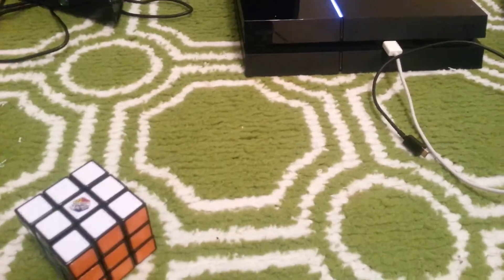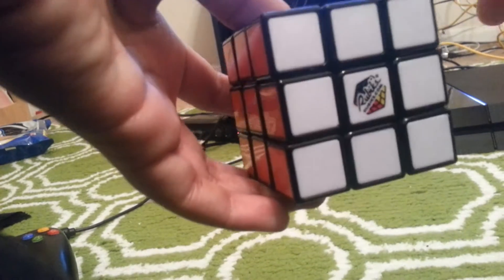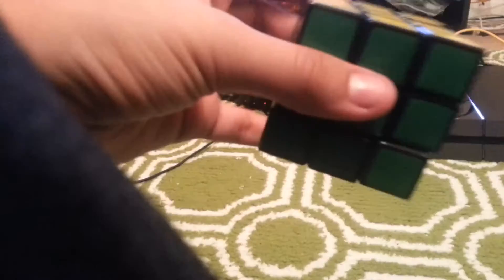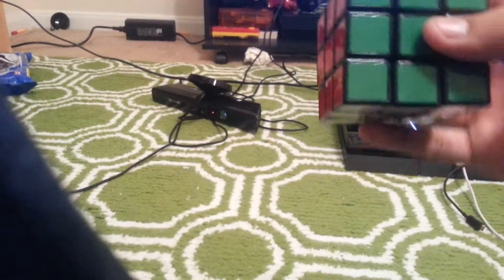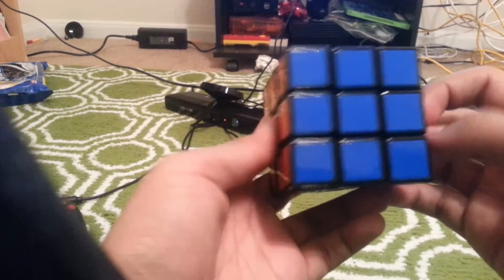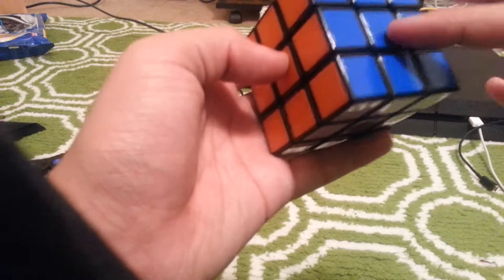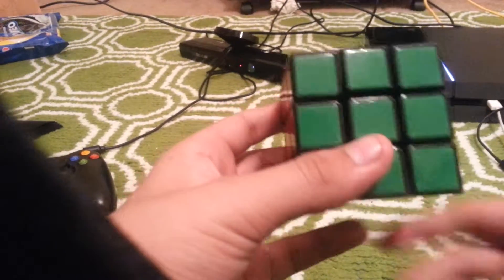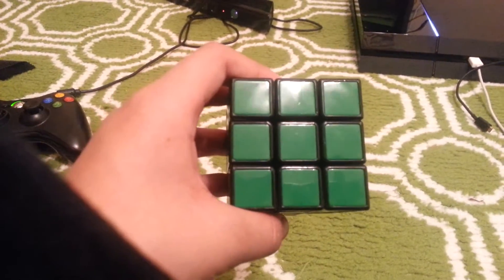Rubik's Cube Tutorials: Notations and Algorithms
Basic notations and algorithms for the Rubik's Cube.